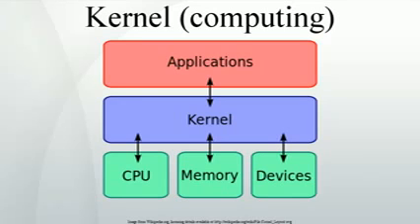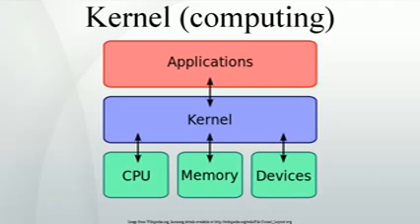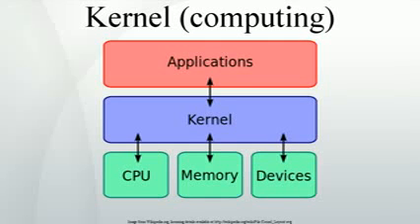Kernel (computing)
What is a kernel? Lets find out! Talk about Android.

Namaskaar Dosto, is video mein maine aapko Kernel ke baare mein bataya hai, aapne aksar Kernel ke baare mein suna hoga, ho sabka hai aapne kabhi apne Android phone ki settings mein Kernel ke.

In this video I talk about what a computer kernel is, just the basic 3 kernels.

In computing, the kernel is a computer program that manages input/output requests from software and translates them into data processing instructions for the central processing unit and other.